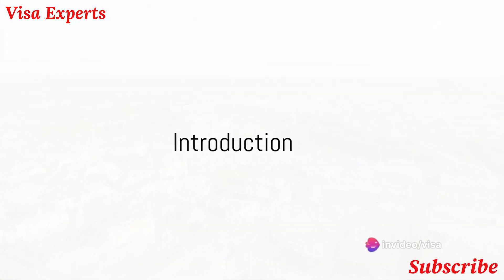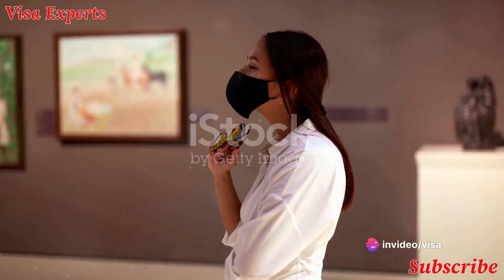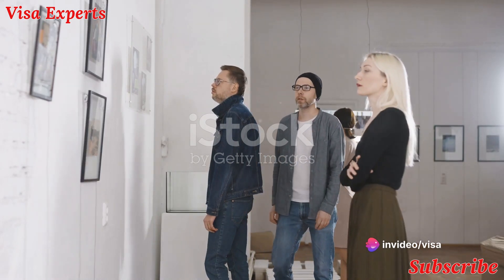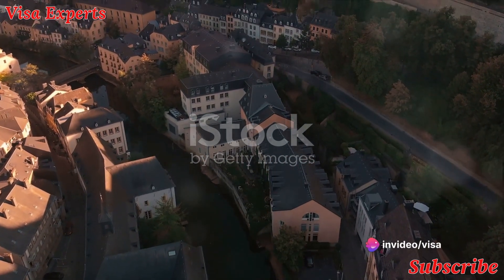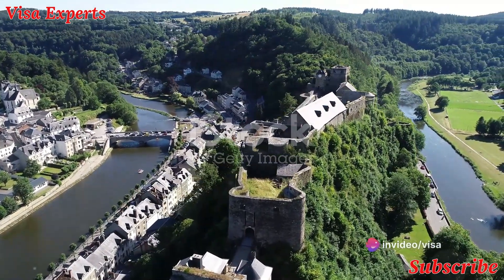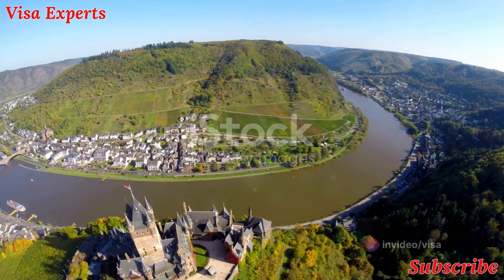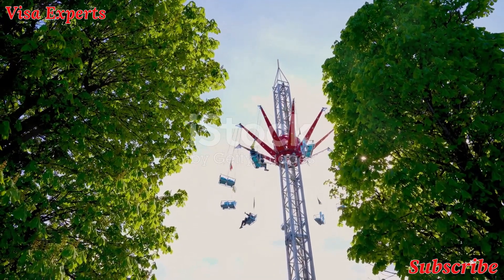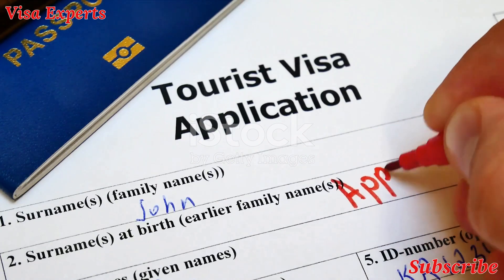LUXEMBOURG HISTORICAL PLACES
Welcome to Visa Experts, your go-to destination for all things related to visas! Whether you're planning to travel, study, work, or immigrate abroad, our channel is here to provide you with expert guidance, tips, and insights to navigate the complex world of visa applications.

TOP 20 HISTORICAL PLACES IN LUXEMBOURG

Certainly! Luxembourg, despite being a small country, offers a rich array of tourist attractions. Here are 20 top-rated ones:

Luxembourg City: Old Town: Explore the charming cobblestone streets, historic buildings, and picturesque squares of Luxembourg City's Old Town, a UNESCO World Heritage Site.

Bock Casemates: Discover the vast underground network of tunnels and galleries carved into the rock, offering a glimpse into Luxembourg's military history.

Grund: Wander through this quaint neighborhood nestled in a valley below the city center, known for its medieval architecture and riverside cafes.

Notre-Dame Cathedral: Admire the stunning Gothic architecture of Luxembourg's main cathedral, which dates back to the 17th century.

Grand Ducal Palace: Take a guided tour of the official residence of the Grand Duke of Luxembourg, featuring beautiful architecture and lavish interiors.

Philharmonie Luxembourg: Attend a concert or explore the striking modern design of Luxembourg's premier concert hall and cultural center.

Mudam Luxembourg: Visit the Grand Duke Jean Museum of Modern Art to see contemporary artworks from around the world in a stunning architectural setting.

Place Guillaume II: Experience the lively atmosphere of Luxembourg City's central square, surrounded by historic buildings and bustling cafes.

Fort Thüngen: Explore this historic fortress, part of Luxembourg's UNESCO World Heritage Site, which now houses several museums and cultural institutions.

Vianden Castle: Venture outside of the city to visit this well-preserved medieval castle, perched high above the town of Vianden with panoramic views of the surrounding countryside.

Echternach: Discover the oldest town in Luxembourg, known for its picturesque Abbey, charming old streets, and scenic hiking trails along the Mullerthal region.

Mullerthal Trail: Embark on a hiking adventure through Luxembourg's "Little Switzerland," renowned for its stunning rock formations, dense forests, and meandering rivers.

National Museum of History and Art: Delve into Luxembourg's rich history and cultural heritage at this comprehensive museum, featuring archaeological artifacts, fine art collections, and historical exhibits.

Wenzel Circular Walk: Follow this self-guided walking route to explore Luxembourg City's fortifications and panoramic viewpoints, offering breathtaking vistas of the city below.

Neumünster Abbey: Visit this former Benedictine abbey, now a cultural and arts center, hosting exhibitions, concerts, and events throughout the year.

Place d'Armes: Experience the vibrant heart of Luxembourg City's social scene at this bustling square, lined with cafes, restaurants, and lively street performers.

Luxembourg American Cemetery and Memorial: Pay your respects at this solemn site, where thousands of American soldiers who fought in World War II are buried, overlooking the picturesque countryside.

Moselle Wine Region: Explore Luxembourg's scenic wine country along the Moselle River, dotted with picturesque vineyards, charming villages, and excellent wineries offering tastings and tours.

D'Coque National Sports and Cultural Centre: Enjoy a wide range of recreational activities, including swimming, ice skating, and fitness classes, at this state-of-the-art sports complex and entertainment venue.

Château de Clervaux: Visit this beautifully restored medieval castle, which houses the fascinating exhibition "The Family of Man," a UNESCO World Heritage-listed collection of humanist photographs curated by Edward Steichen.

These attractions offer a diverse range of experiences, from exploring historic landmarks and cultural institutions to enjoying the natural beauty of Luxembourg's countryside and regions.

Visit Visa Process for Asian Expats | Everything You Need to Know!"

Visa Eligibility: Before applying, ensure you meet the eligibility criteria for a Luxembourg visit visa. Typically, this includes having a valid passport with at least six months' validity, proof of sufficient funds to cover your stay, and a clear intention to return to your home country.

Application Process: Start by obtaining the necessary application forms from the Luxembourg embassy or consulate in your home country. Complete the forms accurately, providing all required information and supporting documents, such as passport photos, travel itinerary, and proof of accommodation.